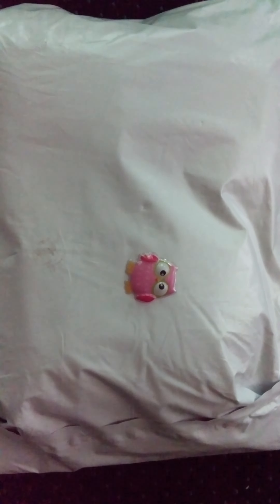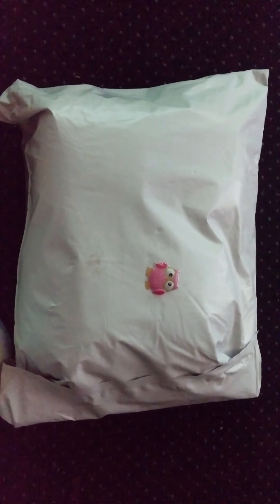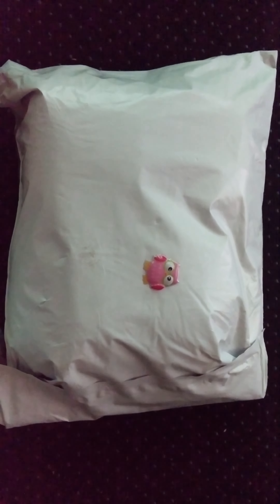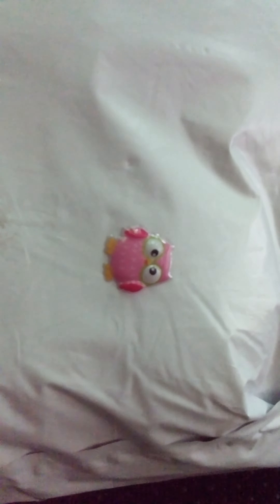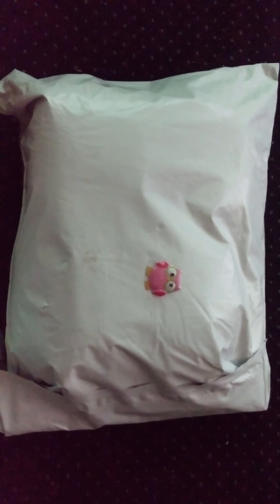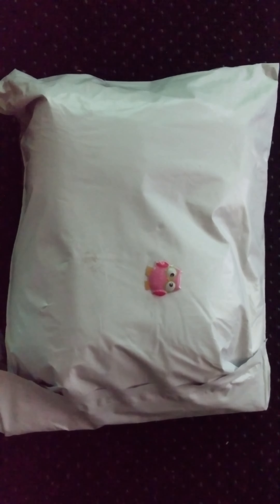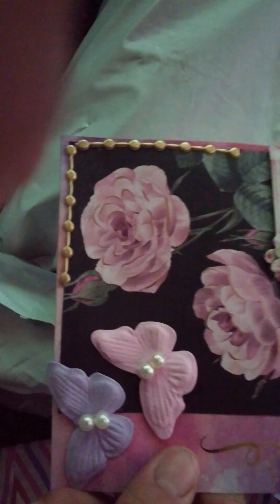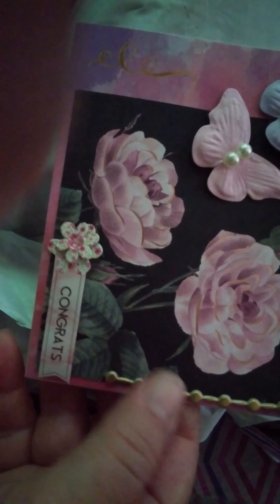Happy Mail from Crafty Yarn Owl part I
Part I of unboxing the prize I won from the "Crafty Yarn Owl with Darla"'s